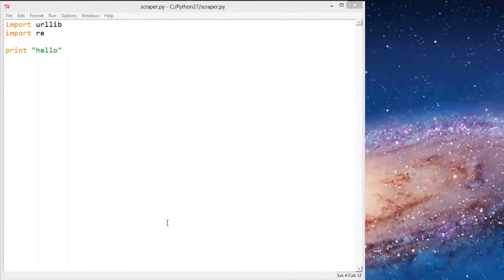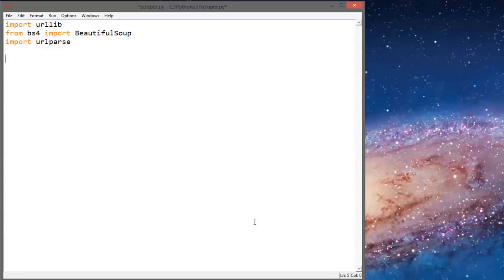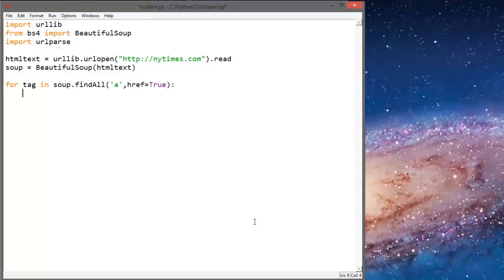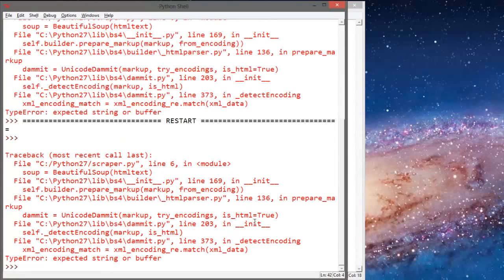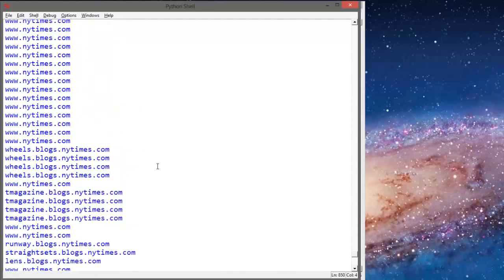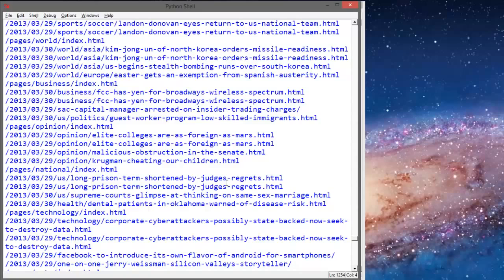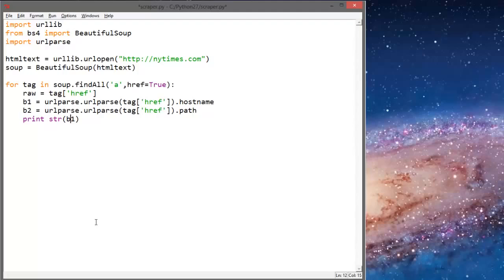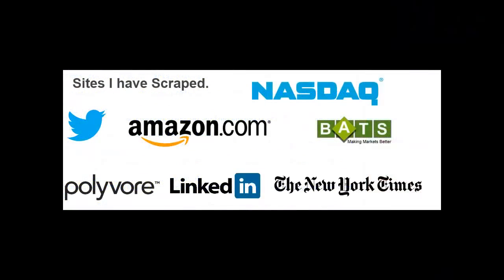Python Web Scraping Tutorial 12 HTML Tags